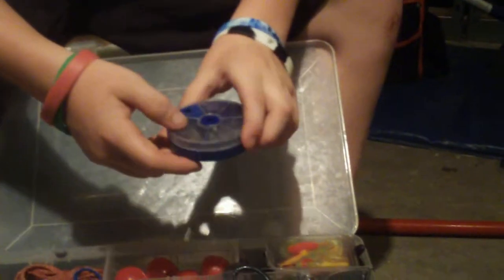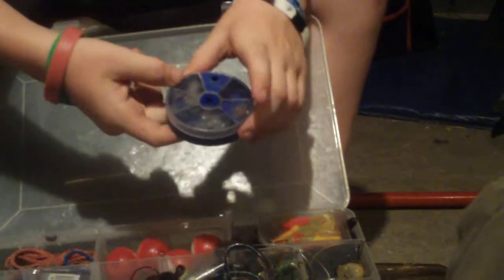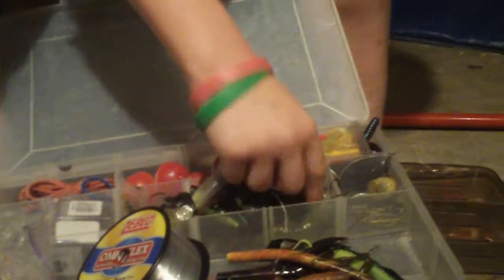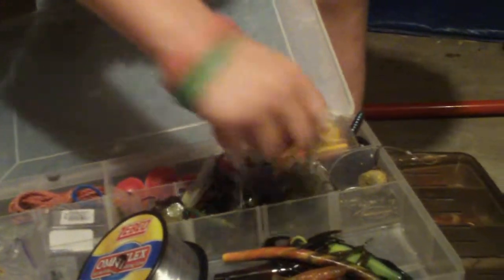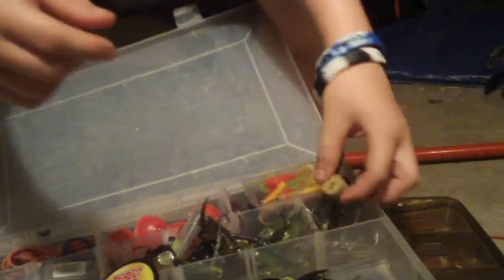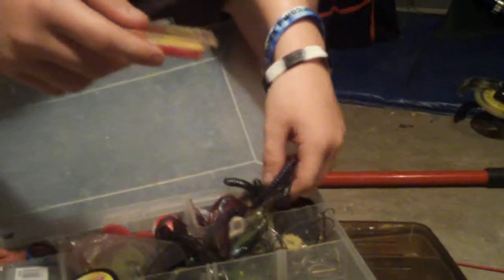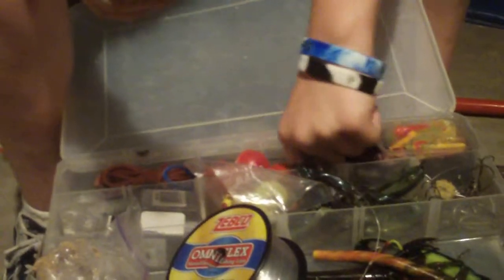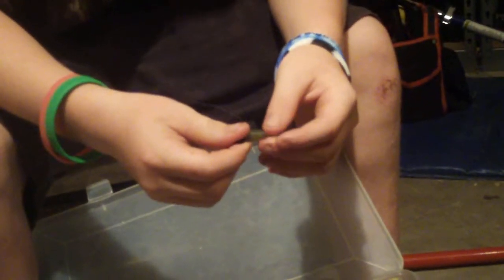my take along takle box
this is all the takle i take with me every where